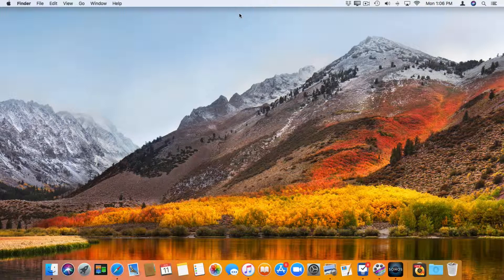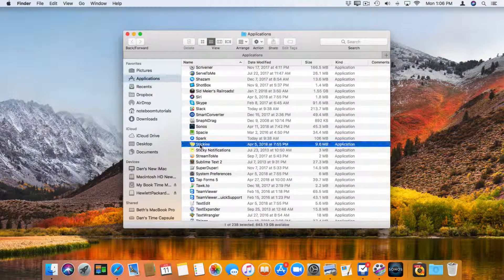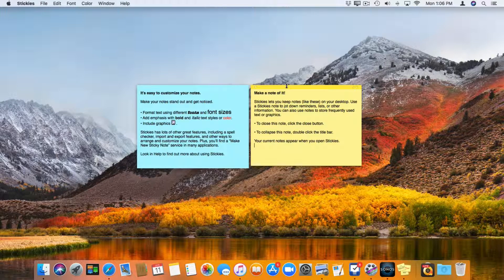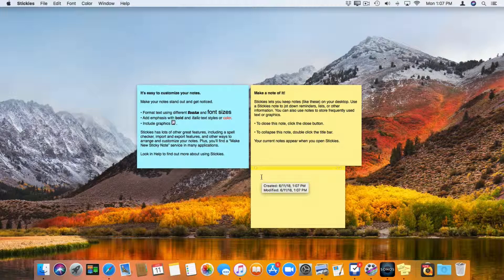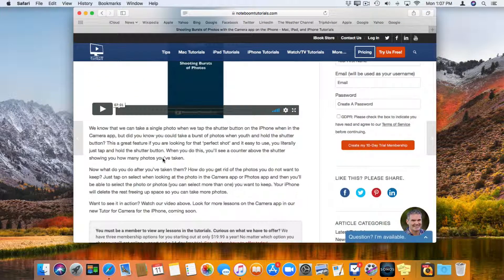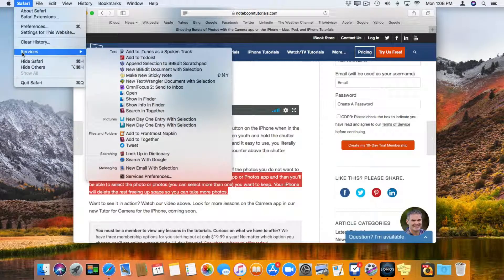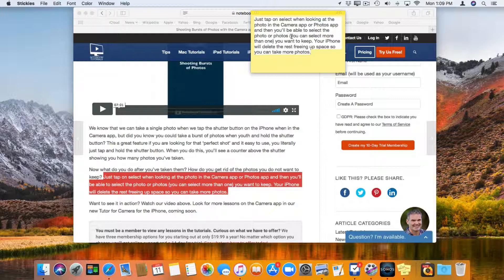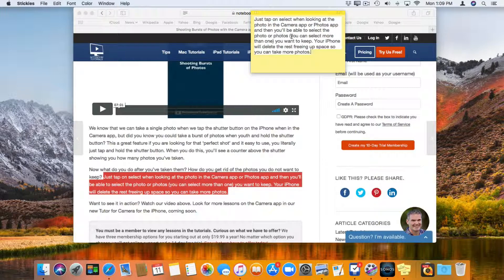What is Stickies and Creating Stickies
In this lesson for Stickies on the Mac we look at what the Stickies app is and how we create Stickies notes.